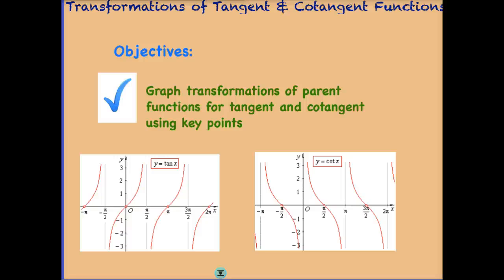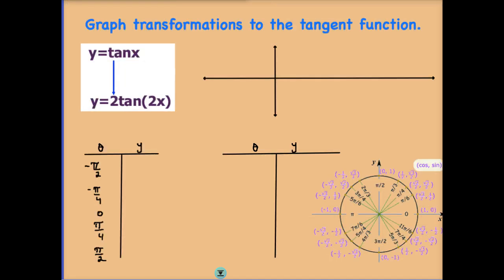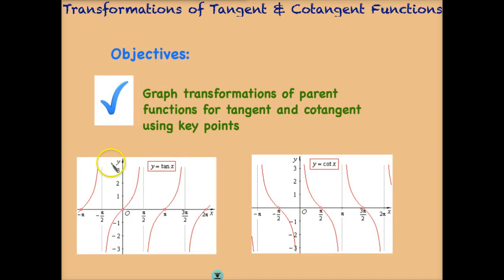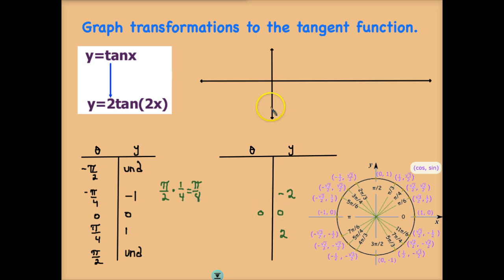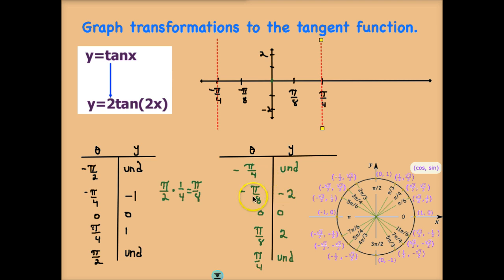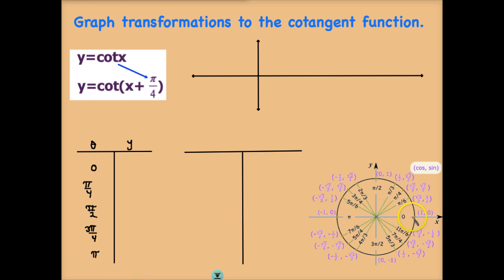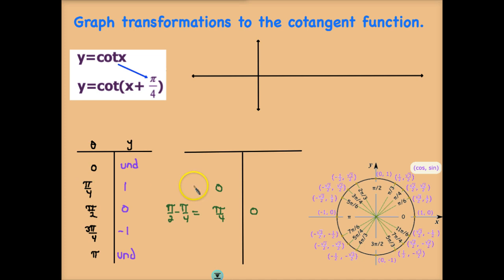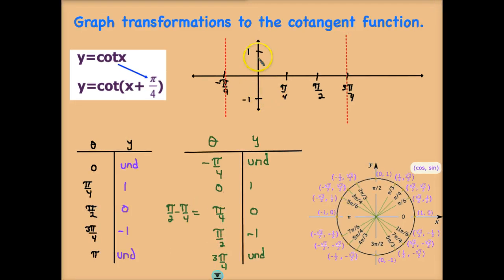Graph Tangent and Cotangent Functions